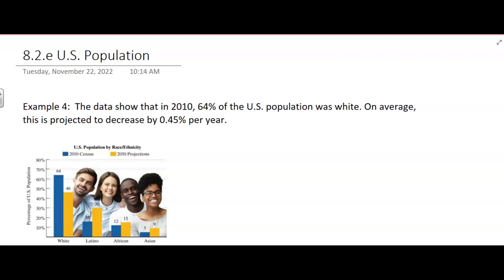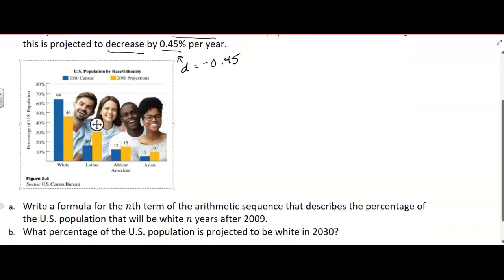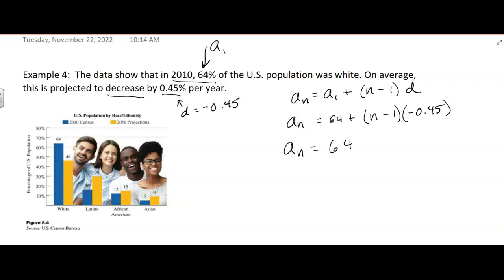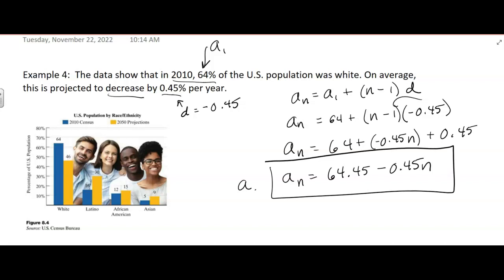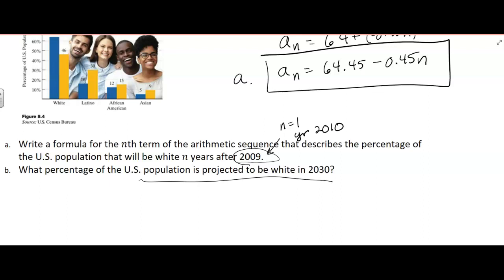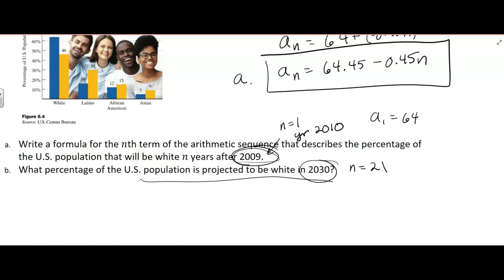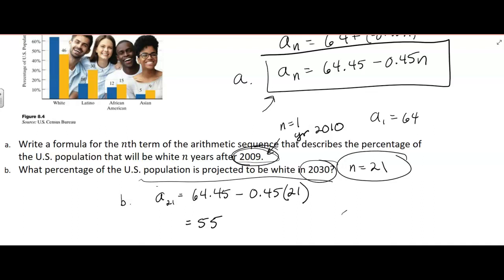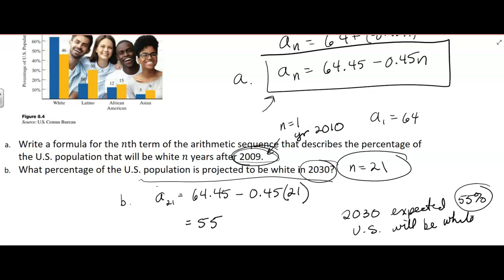8.2.e U.S. Population